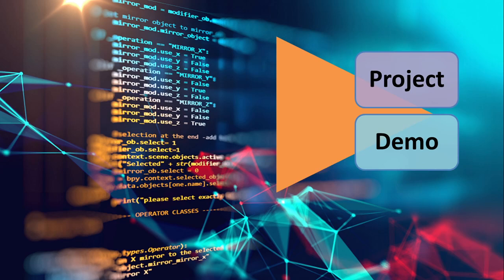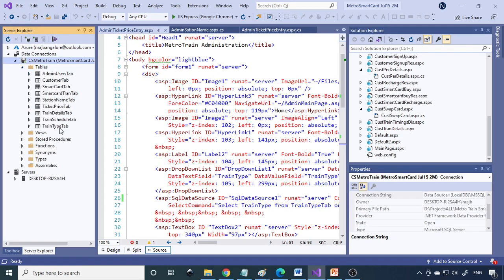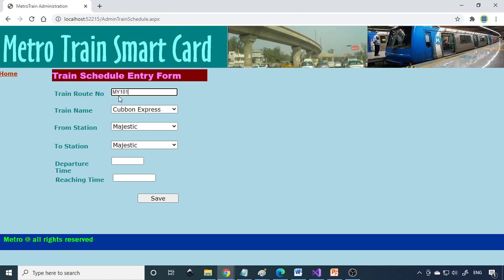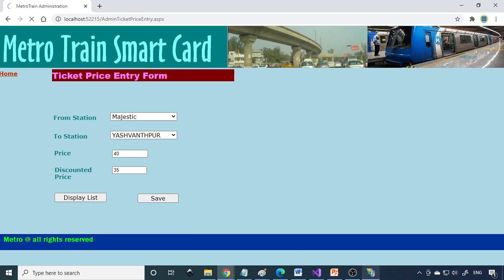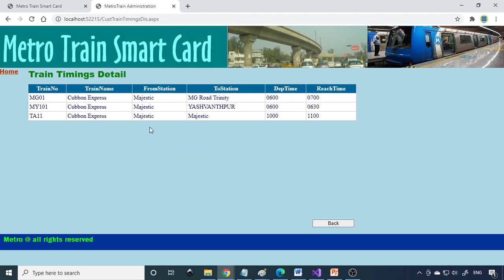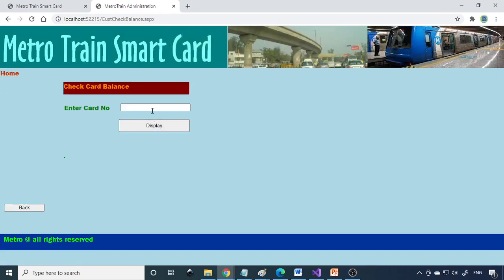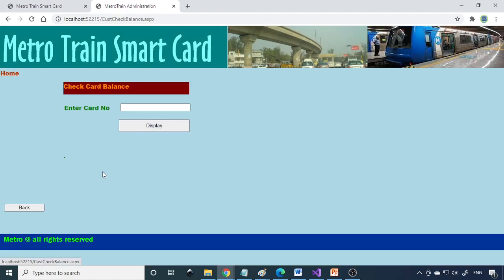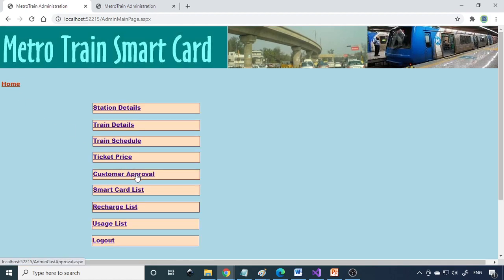Metro Smart Card Issue and Recharge C# asp.net Sql Server Online Project | asp166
Startup Idea

Metro Train Smart Card Issue and Recharge System

INTRODUCTION:
         The project entitled Metro Train Smart Card Recharge System is developed as part of the VI Semester RDBMS package project for the partial fulfillment of the BCA (Computer Science) degree.

PROJECT:
        Metro Train Smart Card Recharge System is a software application to recharge Metro Train smart cards online. This site also has option to issue smart card. Once customer have smart card they can logon to this site to make recharges them. The project also help the department to manage the employee details, attendance, salary etc.,

OBJECTIVE:
       The main objective of the application is to automate the existing method of recharging at stations. Once this system is implemented smart card recharge can be done online and can be controlled by the central office.

SCOPE:
       This application can be used by any metro train station to issue the smart card and recharge the smart card. Due to his wide acceptance it can be used in any metro train project world wide.